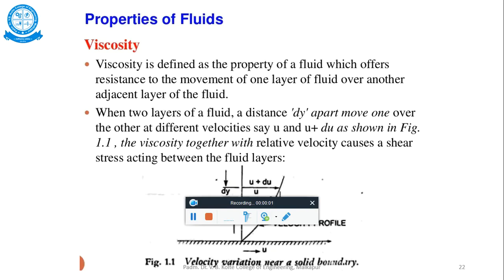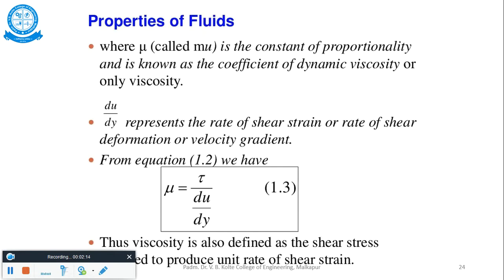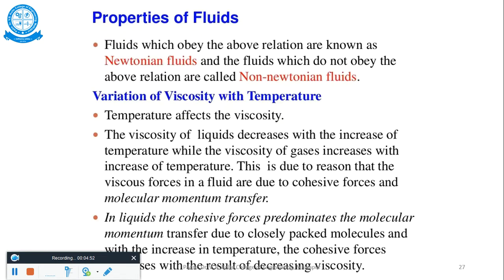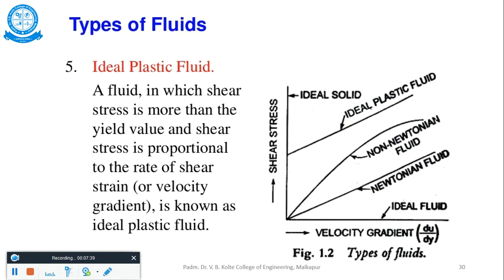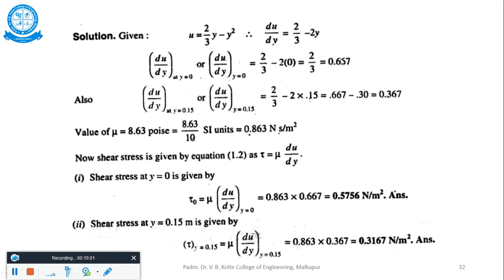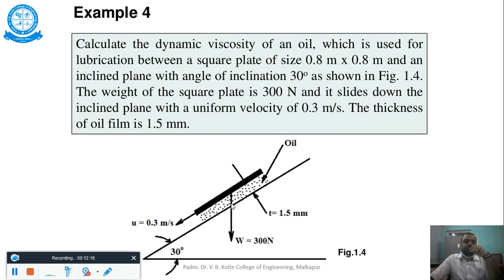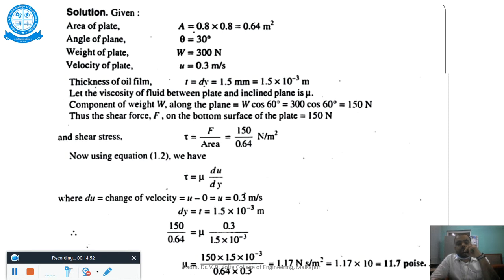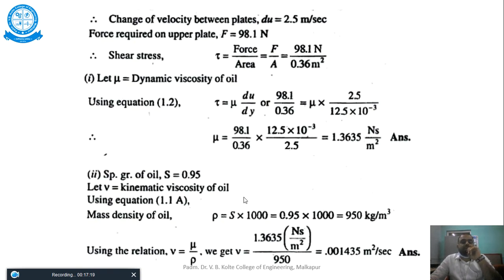Lecture 3 Viscosity of Fluids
- Types of Fluids
- Newtons Law of Viscosity
- Dynamic Viscosity
- Kinematic Viscosity